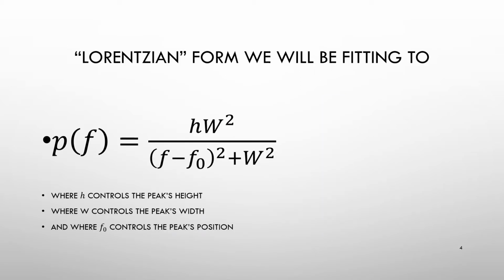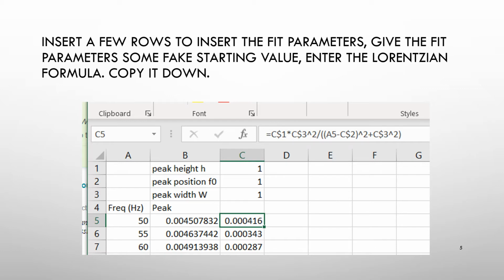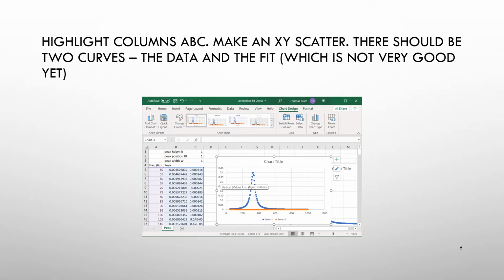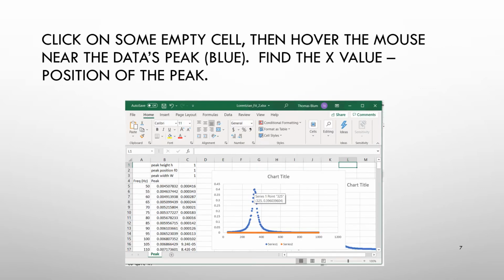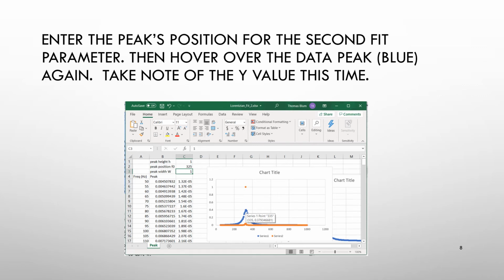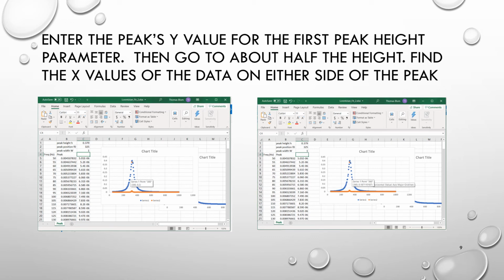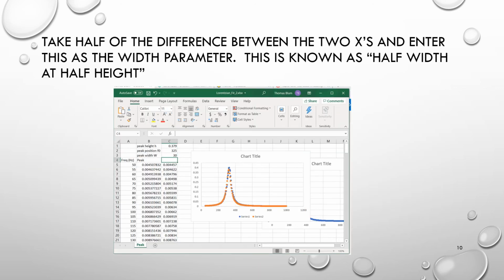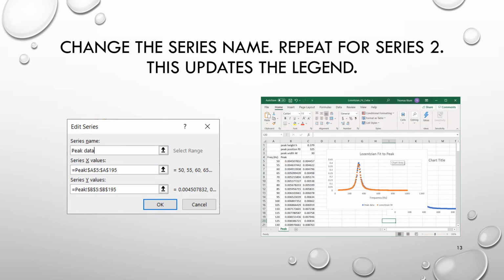Microsoft Excel: Fitting data to a Lorentzian Peak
In this video fit peak data to a Lorentzian form.  This functional form is not supplied by Excel as a Trendline, so we will have to enter it and fit it for ourselves. The formula we will fit to is

p(f) = h W^2 / ( (f-f_0)^2 + W^2 )

which has one variable (the frequency f) and three parameters:

f_0 controls the horizontal (x) position of the fit peak
h controls the height (y) of the fit peak
W controls the width of the peak (it is the "half width and half height")

We identify cells that will hold our parameter values and then enter functional form in a third column next to the x and y of that data.  The formula uses a relative addressing reference to the x data cells and uses absolute addressing references to the parameter cells. We next highlight three column and make an XY-Scatter plot resulting in two curves: the data and the fit.  Then we adjust the fit parameters as we attempt to make the fit look as much as possible like the data.